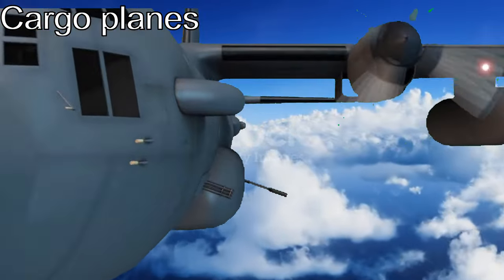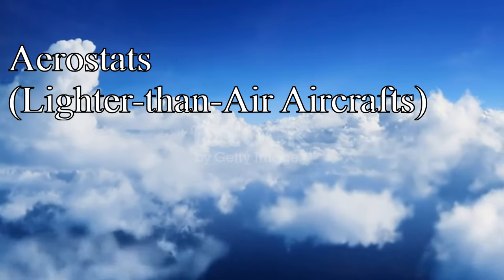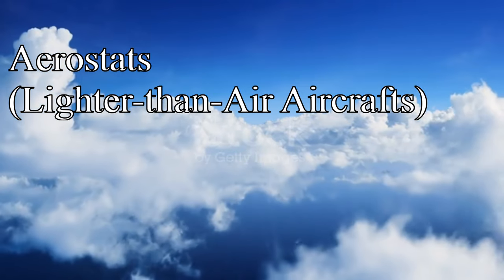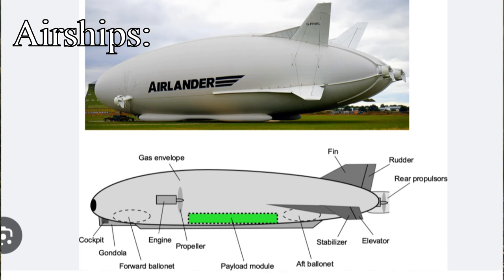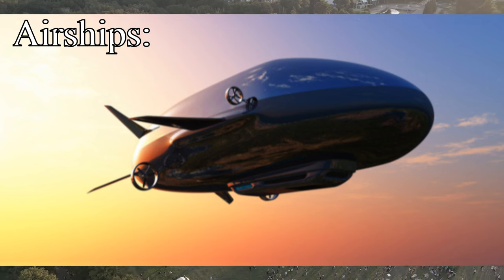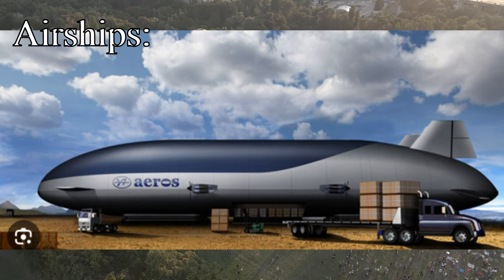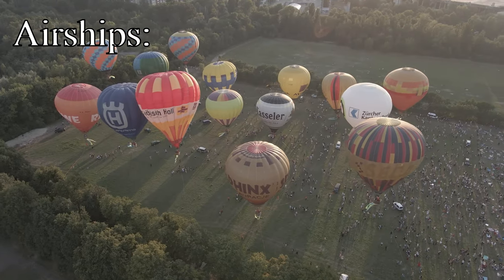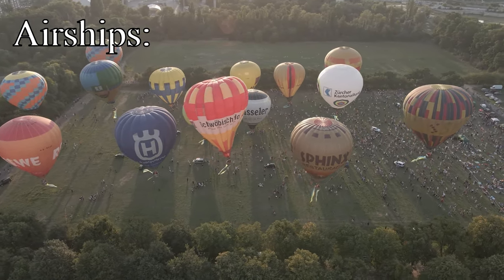Type Of Aircraft // Aerodynes //Aerostats